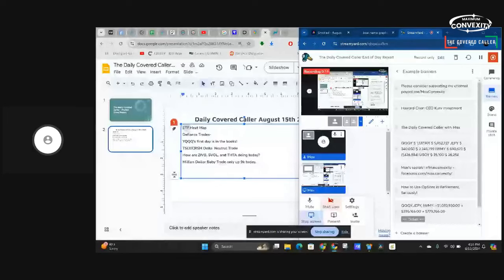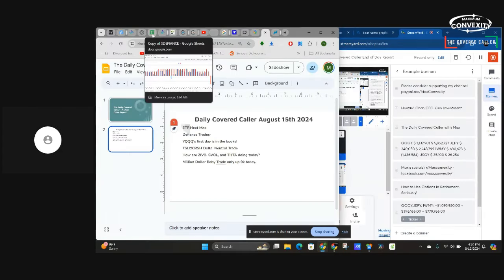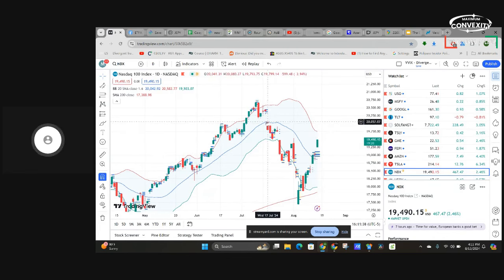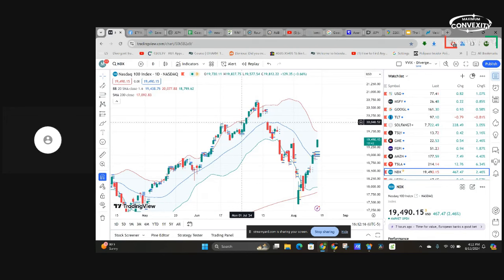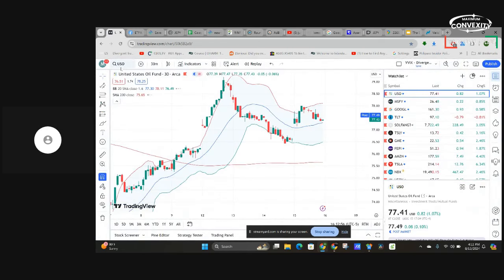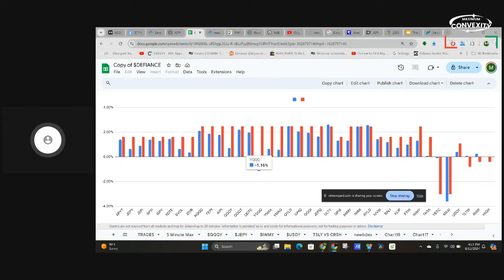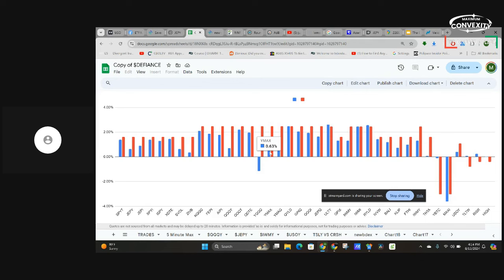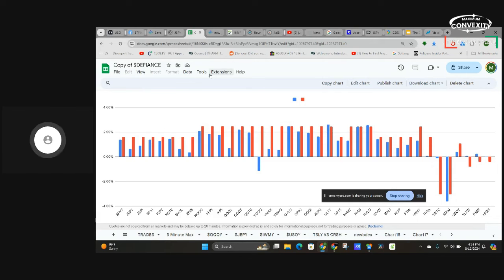The Daily Covered Caller End of Day Edition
Hey everyone.  I am super excited about YQQQ's first day.  It was down about 3 percent but it is doing it's job.  It is an inverse fund based on the NDX and the NDX was up today.  I will have some exclusive content on this pairs trade soon!